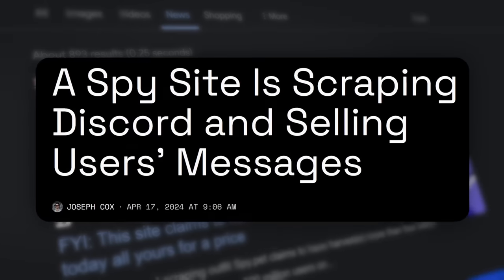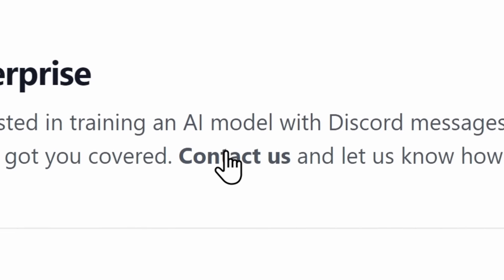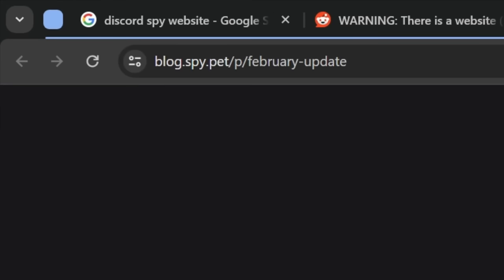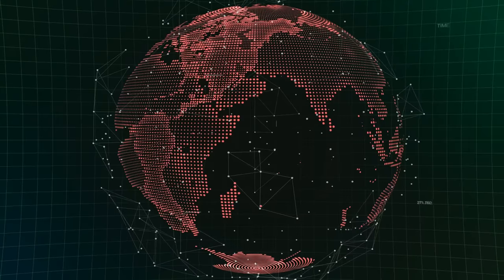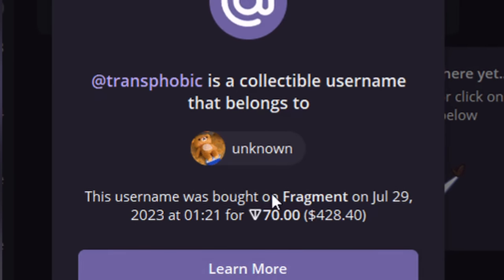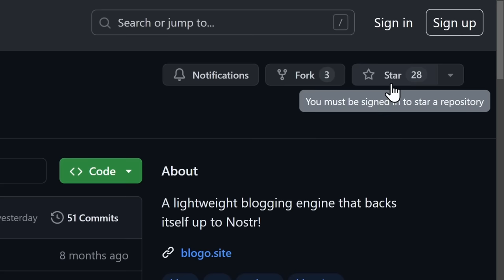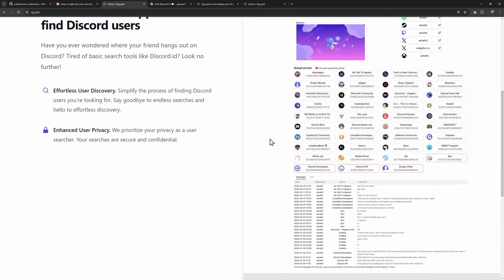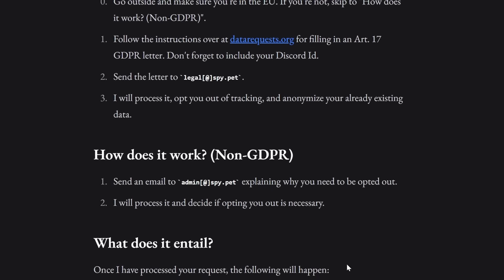Exposing the Website that Stalks You in Discord!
There is a website called spy.pet that claims to have 4 billion messages saved across Discord. With this, you can "see what your friends are doing on Discord". Now lets cut the nonsense, this website scrapes messages on Discord servers (invading your privacy) and will show them to anyone who is willing to pay a fee.

But what if I told you things go deeper than that.

In fact, there are some hidden intentions of the website. Which combined with the legal issues of selling people's data, leads to a recipe for disaster. So buckle in boyo, you're in on the trainwreck early.

TIMESTAMPS
00:00 - Selling your privacy (or lack thereof)
03:04 - Journalists are stupid
05:35 - Behind the scenes
07:45 - Investigating the person behind spy.pet
15:44 - How does spy.pet work?
17:32 - The Reality of your messages
18:25 - There will be consequences